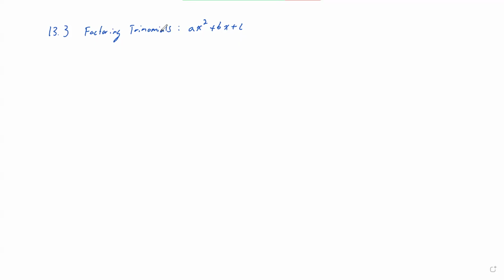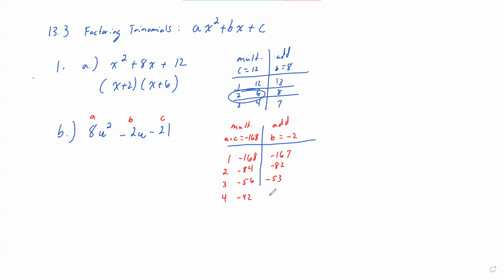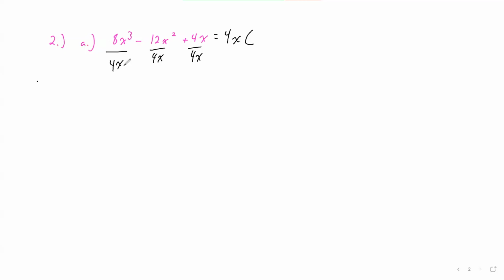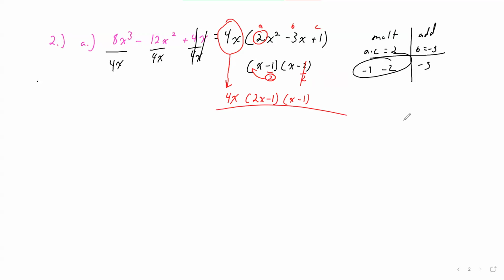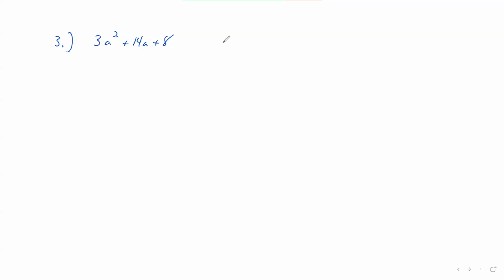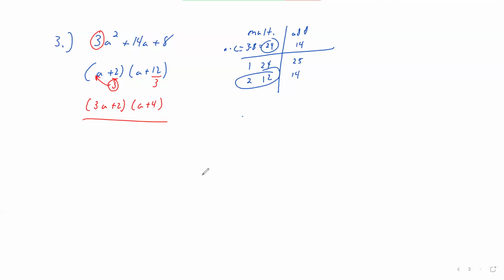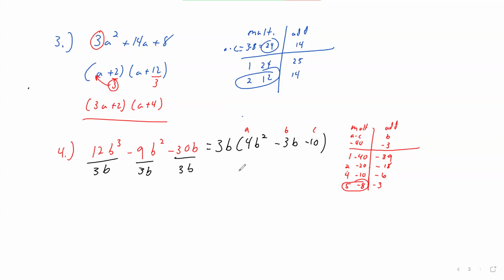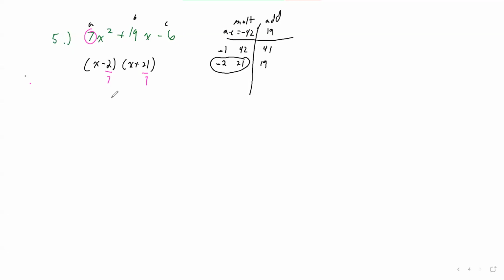13.3 Factoring Trinomials (continued)